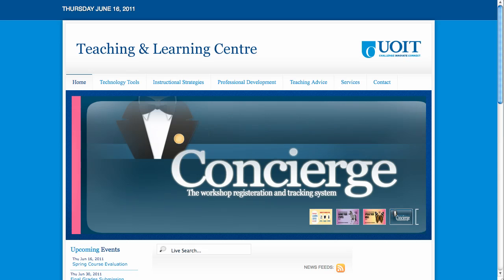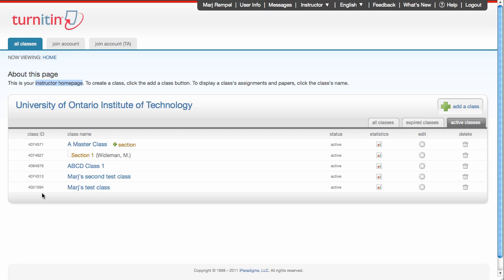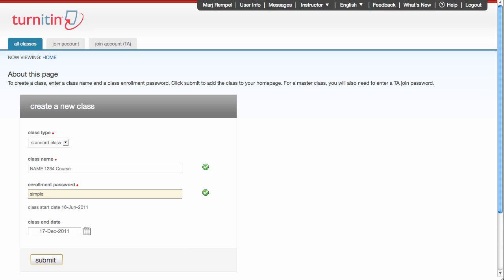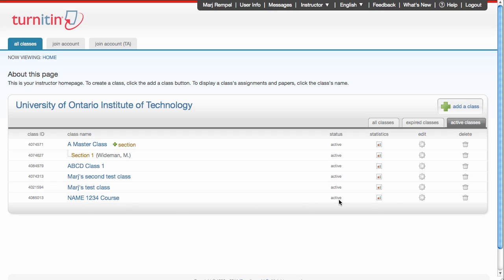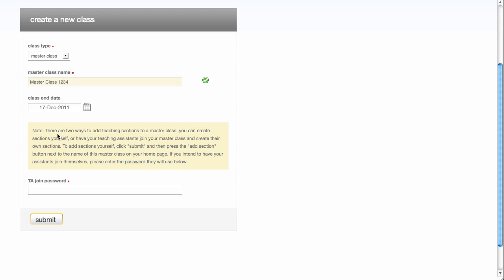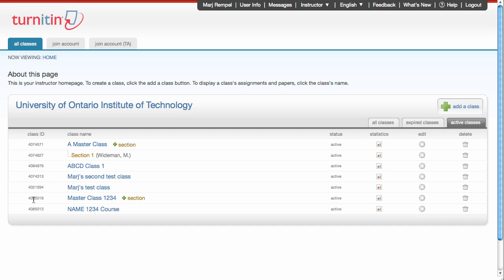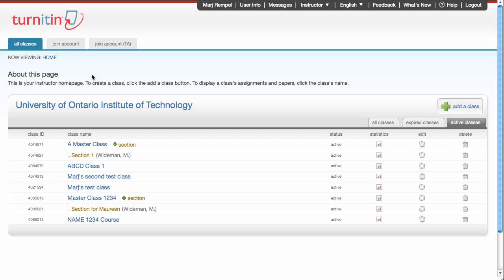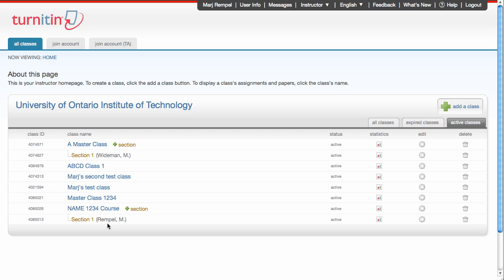Create a new class in Turnitin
This video will show you how to create a new class in Turnitin.